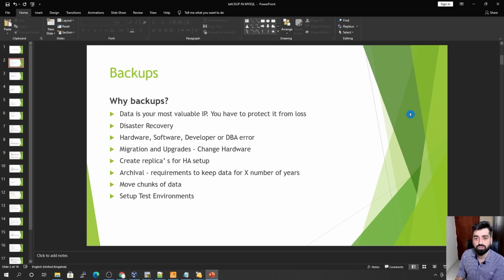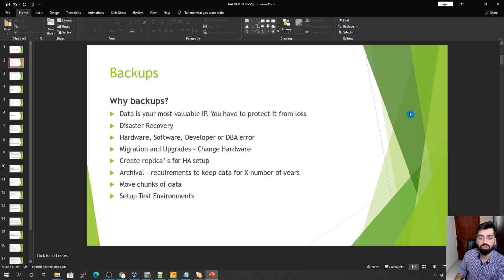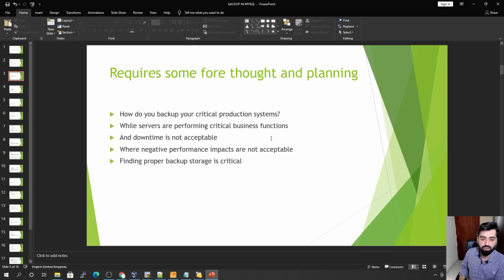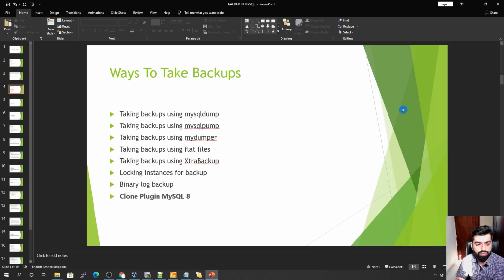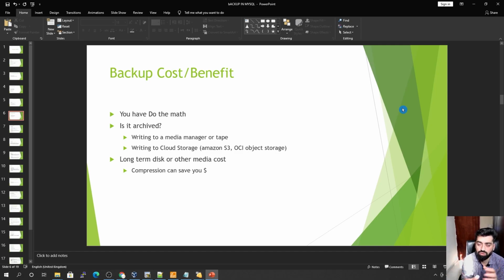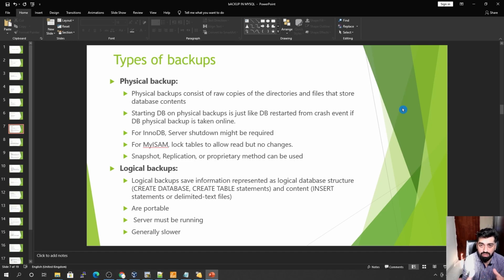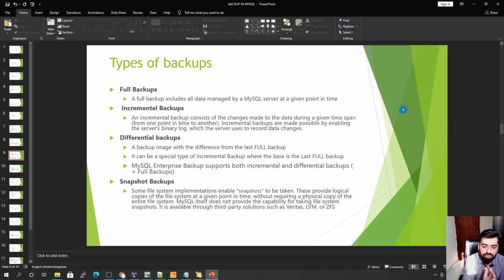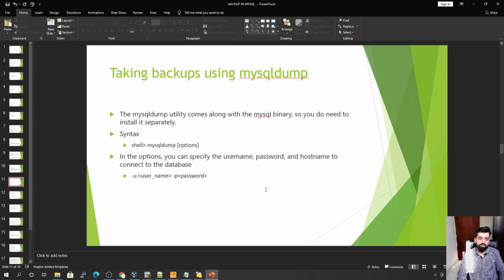27 - How to backup MySQL database Introduction | MySQL DBA Tutorial | MySQL 8 DBA Tutorial Training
Why backups?
Taking backups using mysqldump
Taking backups using mysqlpump
Taking backups using mydumper
Taking backups using flat files
Taking backups using XtraBackup
Locking instances for backup
Binary log backup
Clone Plugin MySQL 8
Physical backup
Logical backups
Full Backups
Incremental Backups
Differential backups
Physical backup utilities
Logical backup utilities